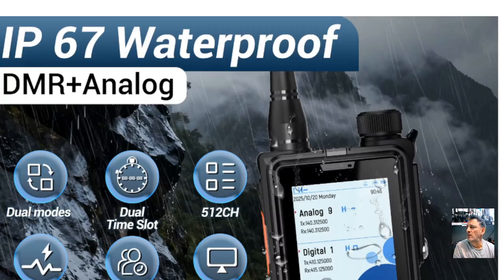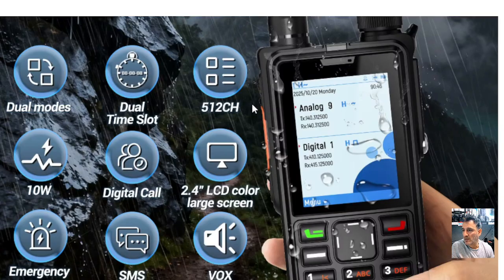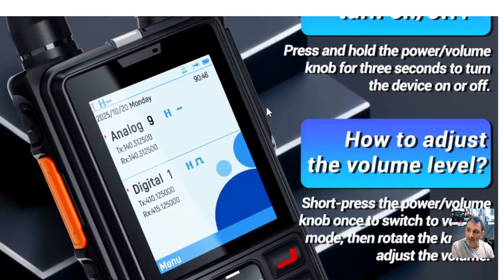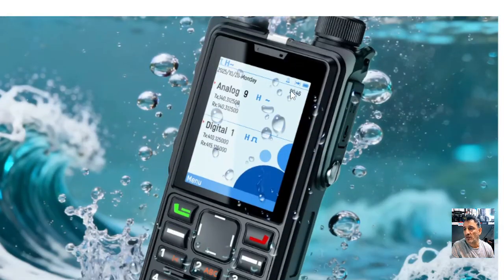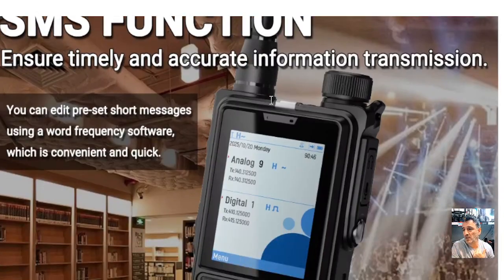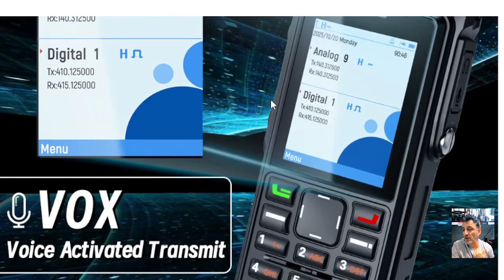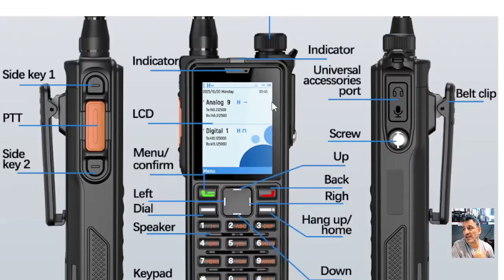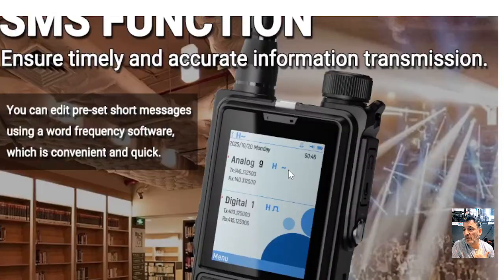NEW - ABBREE AR880 DMR Radio 10 Watt Large Colour Dual Screen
ABBREE DMR  AR-880 10W IP67 Dual Mode Band VHF UHF Transceiver Dual Time Slot Ham Radio